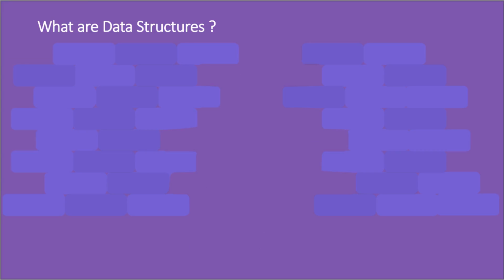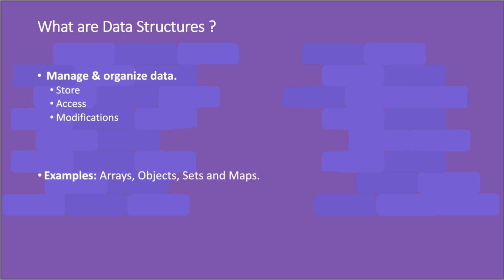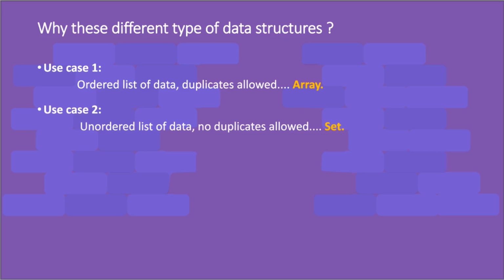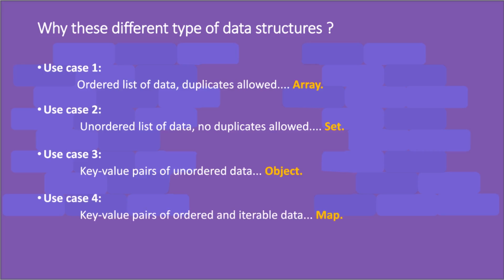JavaScript data structures Tutorial #1- Introduction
Hey gang, in this JavaScript data structures tutorial, we'll take a look at what data structures are in JavaScript, how many types of data structures exist, and how to choose them based on your program use case.